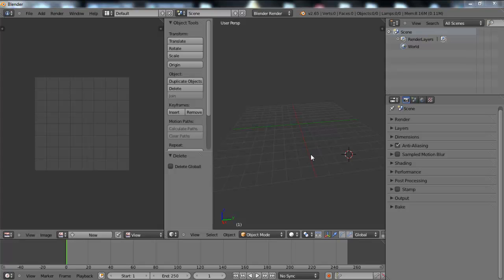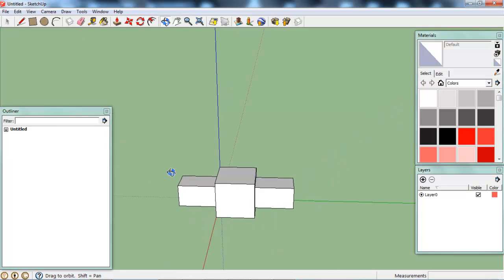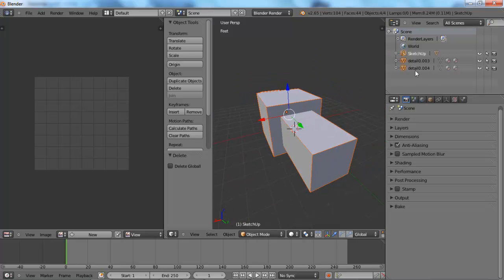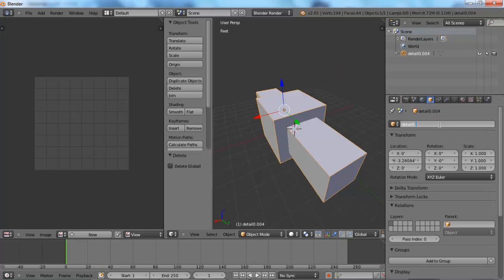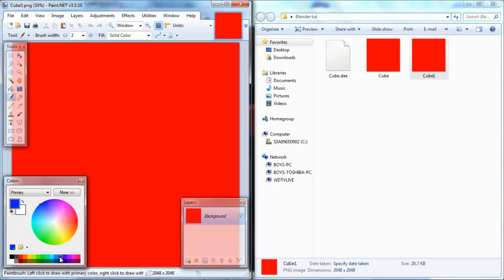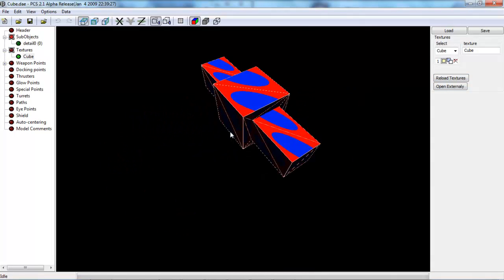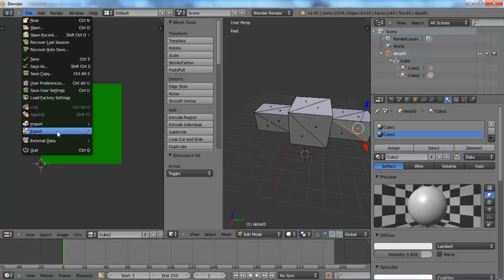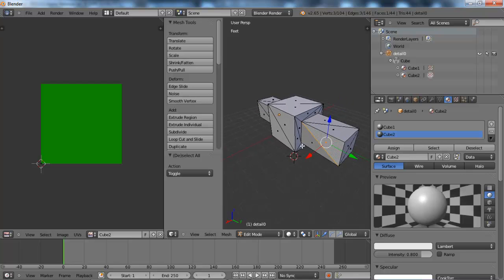Sketchup + Blender + PCS - Importing / Exporting and Texturing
In this video I'll show you how to add single and multi-able textures to models in Blender and export it to PCS2, so it can be used in FS2.
Also in this video, I'll show you how to export from Google Sketchup to Blender.

I'd would like to express my thanks to: ShadowWolf_IH, for he tutorial and to the ones that he mentions in his tutorial: